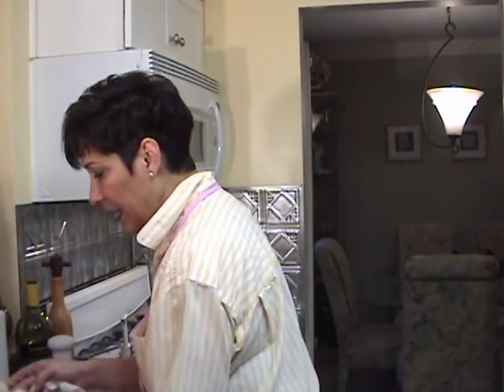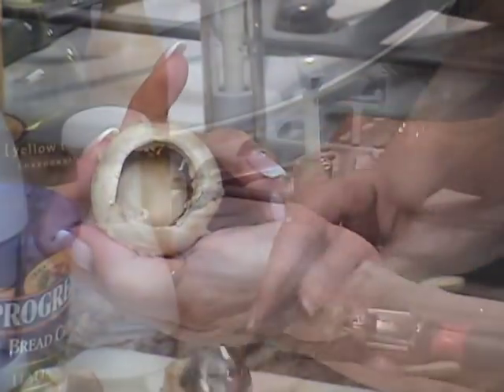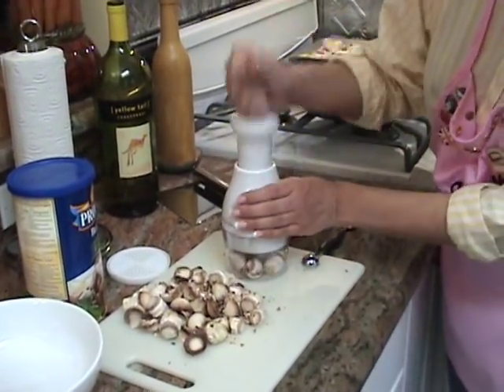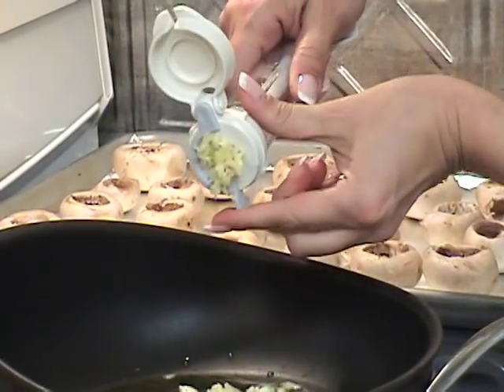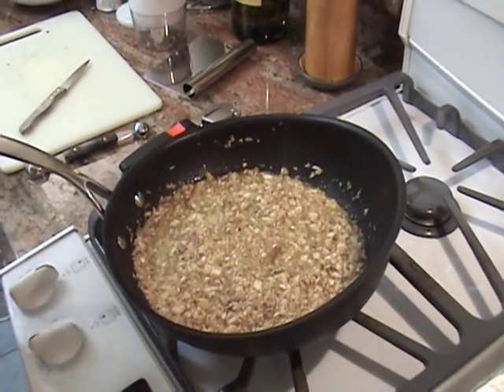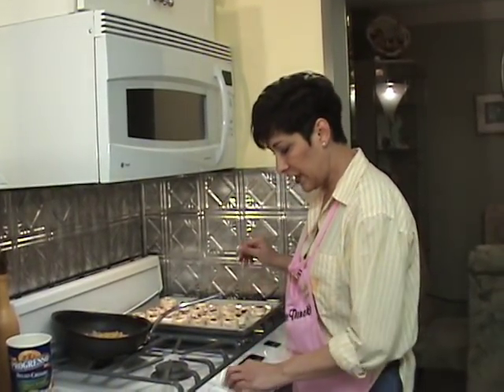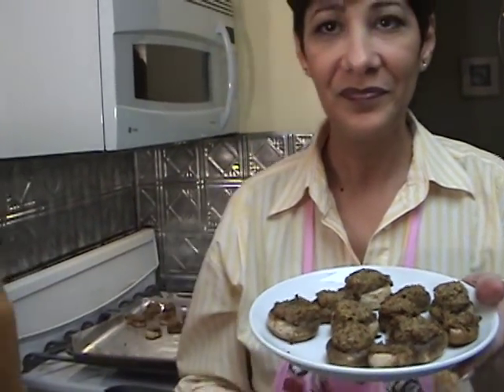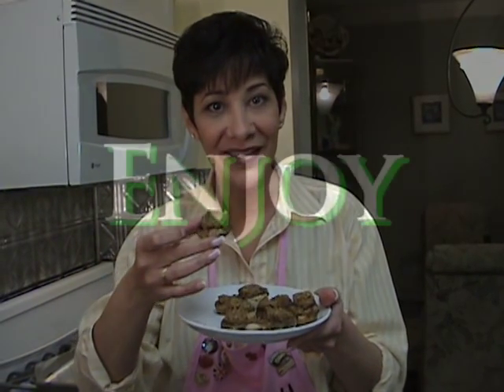Stuffed Mushrooms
This is my way of making Stuffed Mushrooms for the holidays or any special occasion!

about 40 button mushrooms
3 or 4 Tbsp of Olive Oil
2 cloves of garlic
1 shallot
Chopped Stems
1/2 cup breadcrumbs
1/4 cup if white wine (you can use chicken stock in place of the wine)
1 tsp salt
1 tsp pepper

Cook Garlic...but don't burn it!
Add Shallot
saute for like 3 minutes
add stems and wine
cook for 5 to 6 minutes
add breadcrumbs until incorporated
take off heat and let cool for 20 minutes
stuff mushrooms and bake at 350 degrees for 15 to 20 minutes